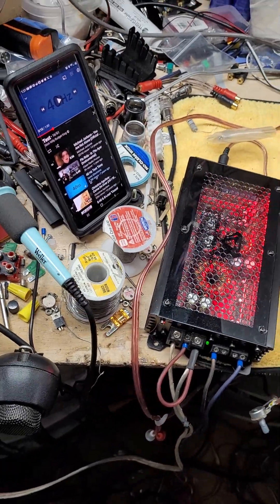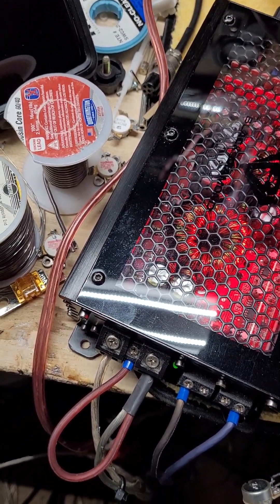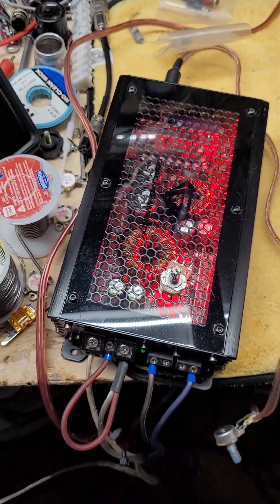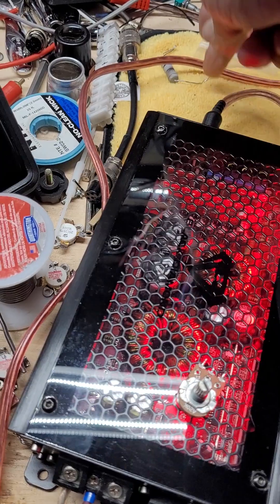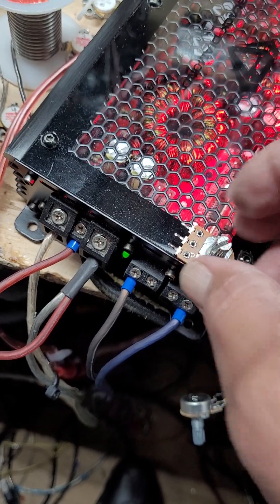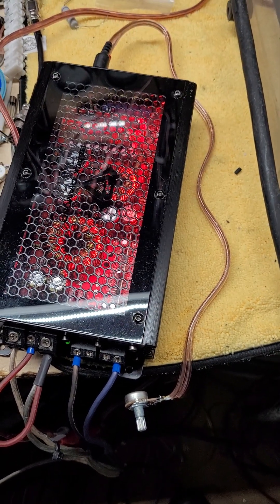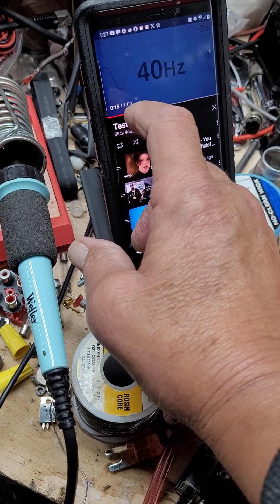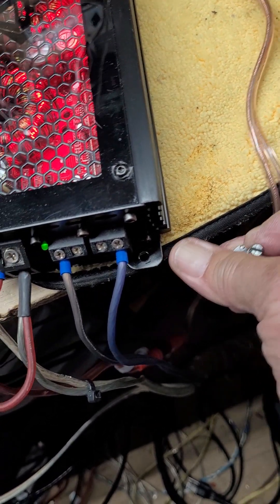How to wire a rca bass knob remote potentiometer